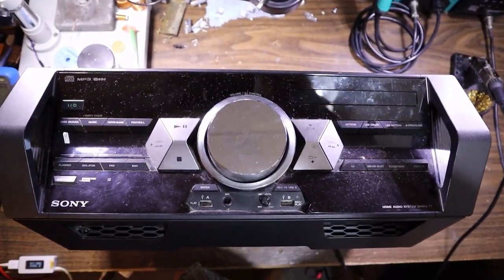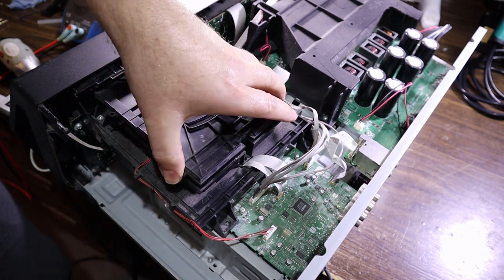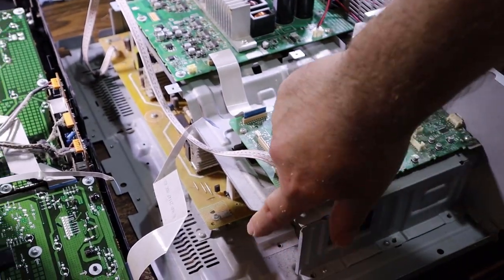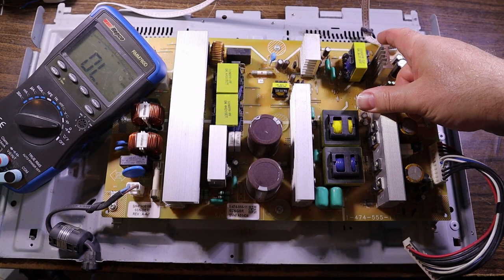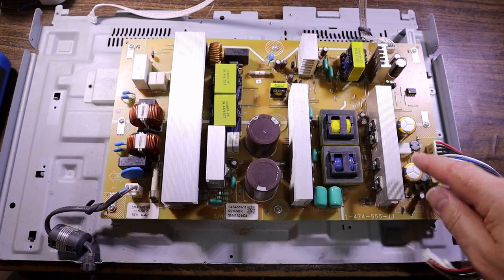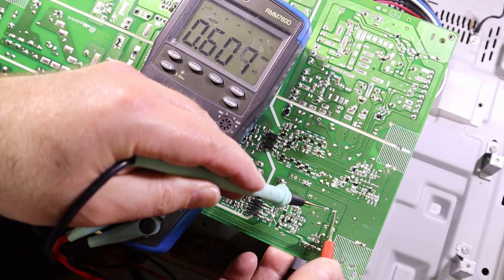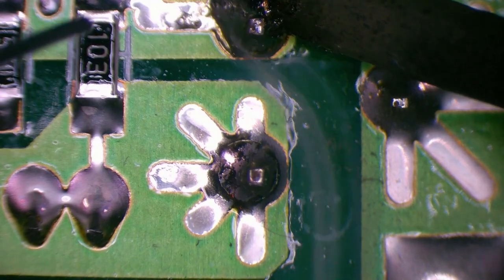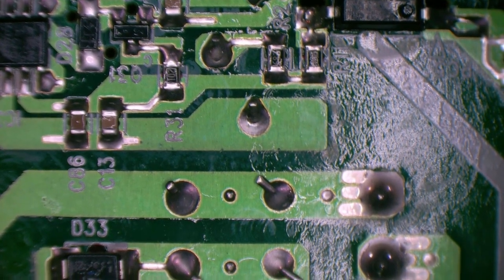Sony HCD-Shake77 no power repair!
* CAUTION - HIGH VOLTAGE REPAIR. DO NOT DO THIS UNLESS YOU ARE SUITABLY TRAINED *

Here we fix the cause of a no power fault with this model amplifier.

Thermial imaging camera
FLIR ONE PRO on android